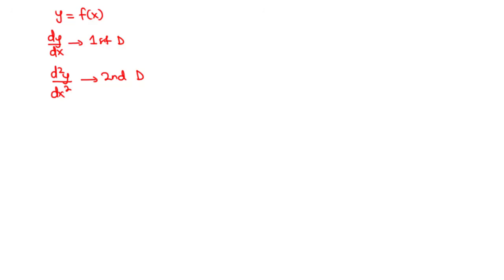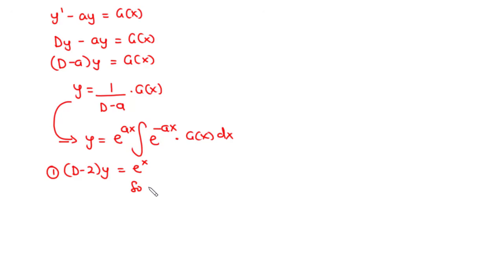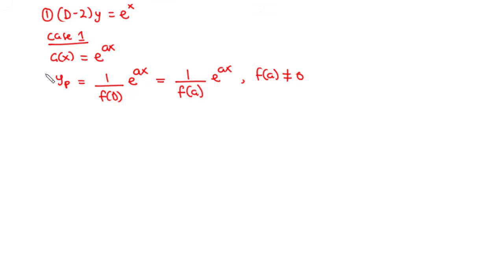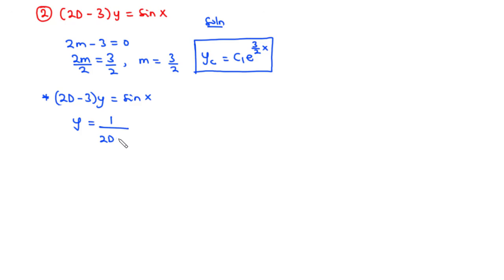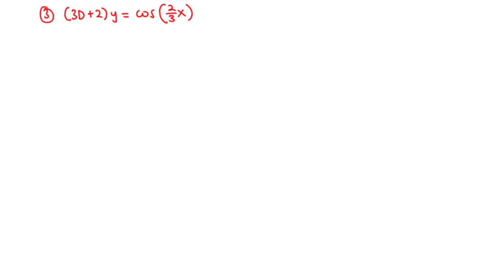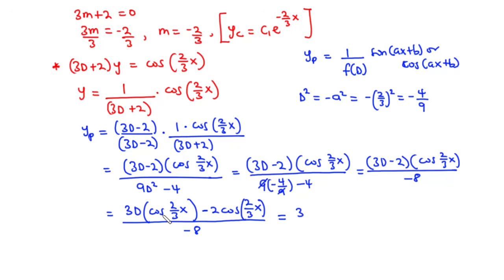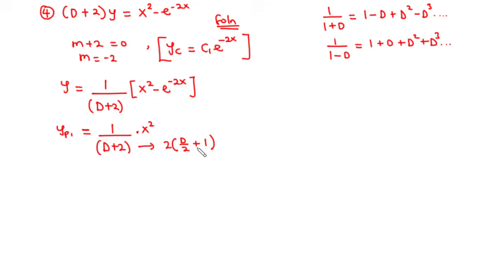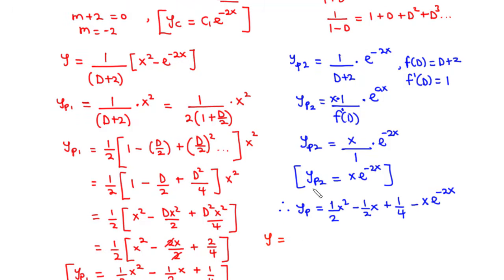🔵24 - D Operator Method for Solving First Order Linear Differential Equations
In this lesson we shall learn how to solve the general solution of a linear differential equation using the d operator method. The d operator is an effective way of solving d.e's where the coefficients need to be constants.
For each form of G(x), the solution process is quite different.

In this lesson we shall consider variety of cases and examples i.e
for g(x) to be a:
1. Exponential Function
2. Sine or cosine function
3. Polynomial function
4. sum of functions
5. product of functions

00:00 - Introduction
04:46 - First Order Linear D.E
06:10 - Ex 1: Exponential Function
10:14 - Ex 1: (Alternative Approach)
15:57 - Ex 2: sine or cosine function
22:18 - Ex 3: sine or cosine function
29:53 - Ex 4: sine or cosine function